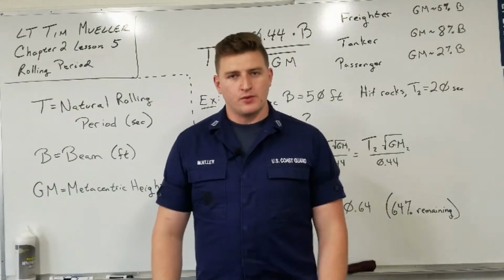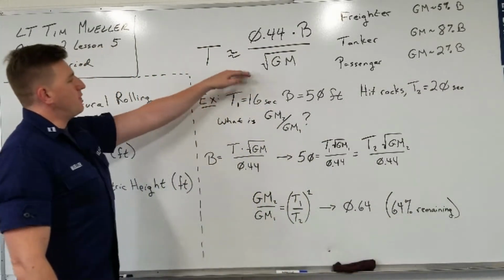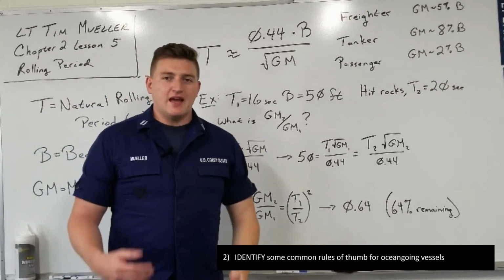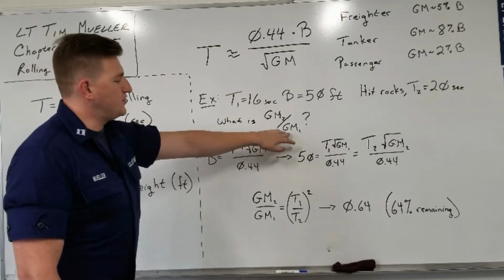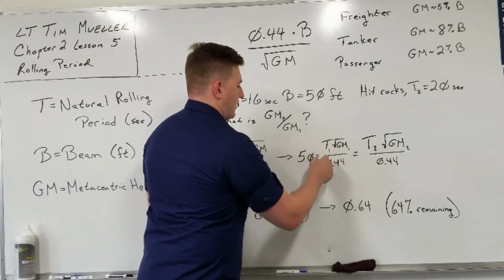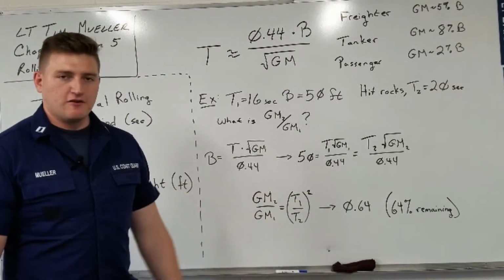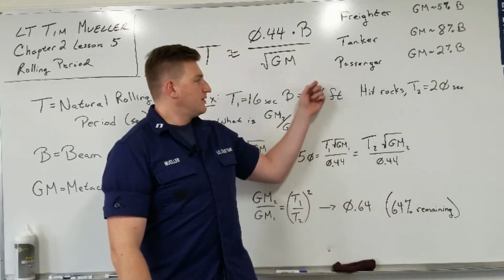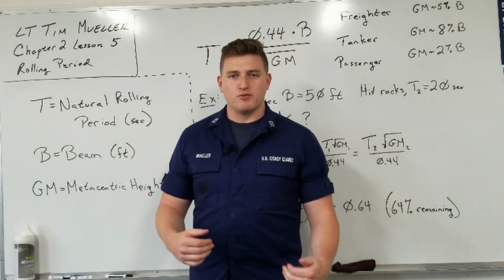Chapter 2.5 - GM vs. Rolling Period